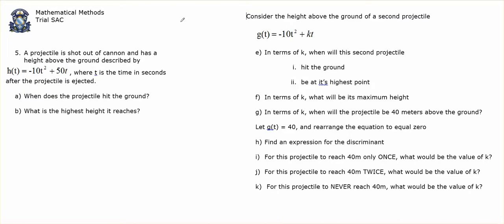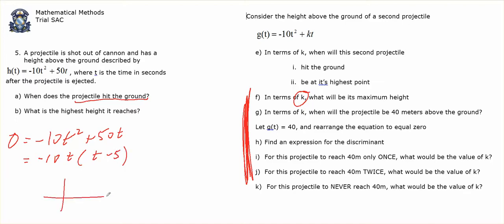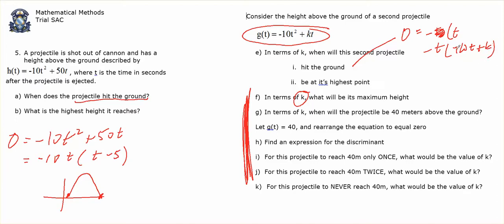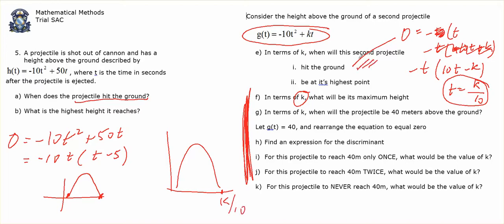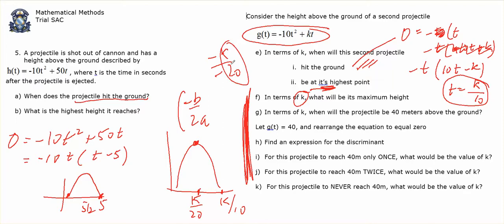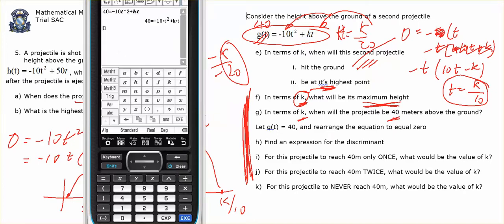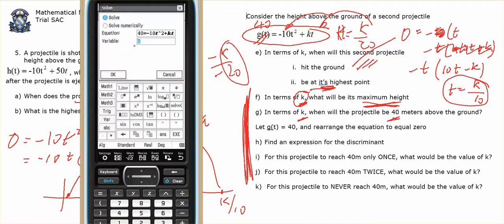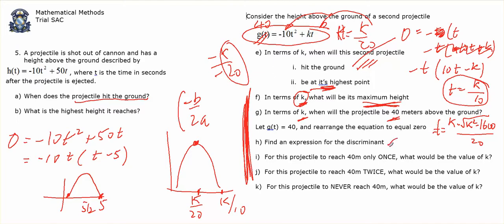mm12 Ch 2 3 Trial SAC Q5